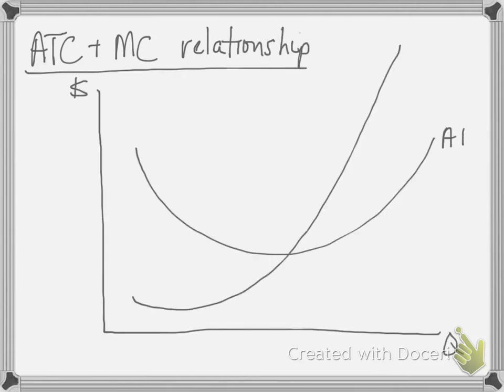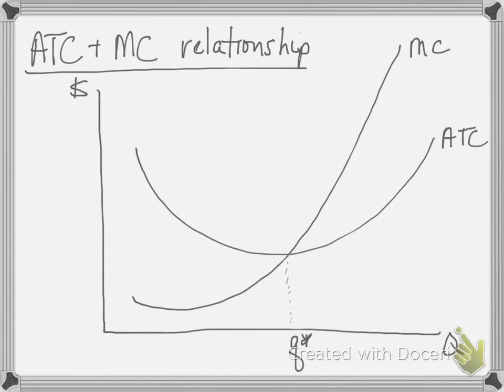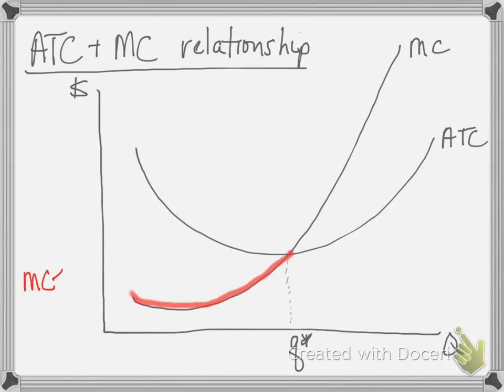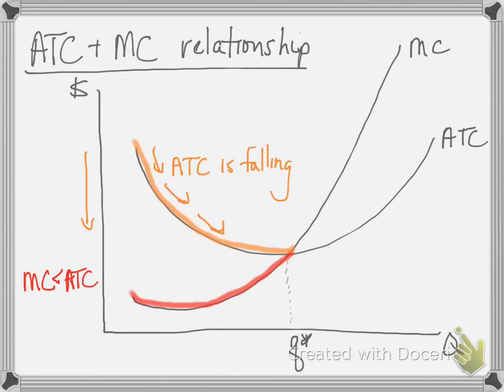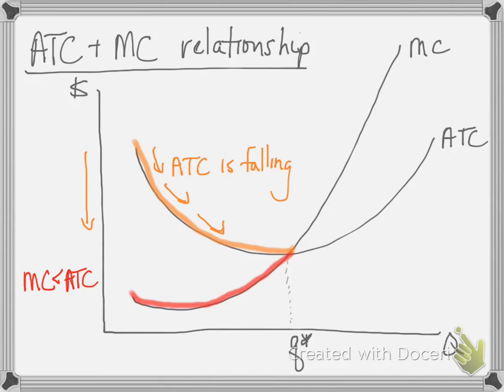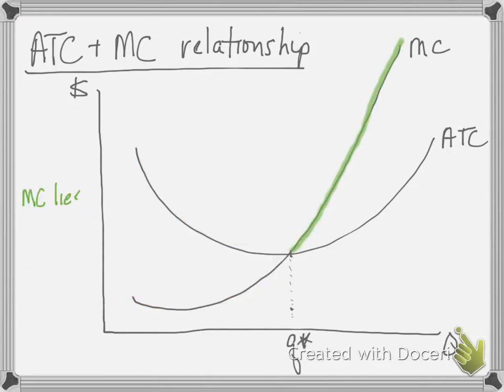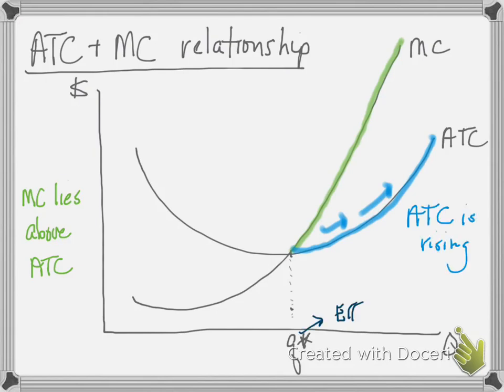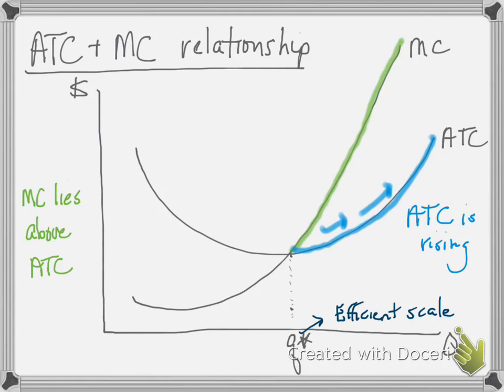MC & ATC relationship